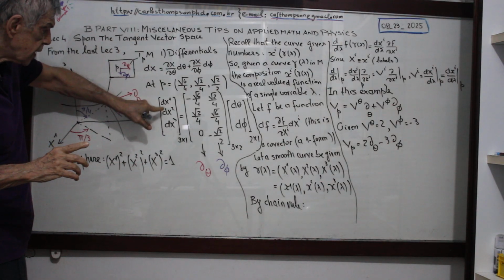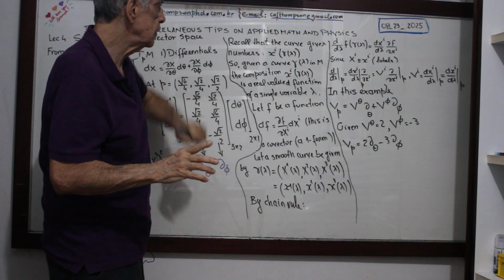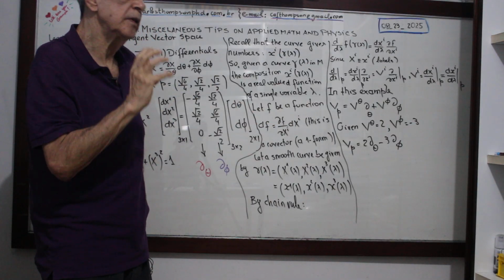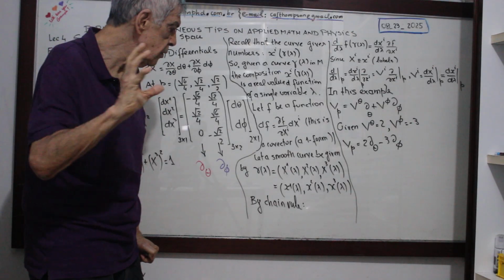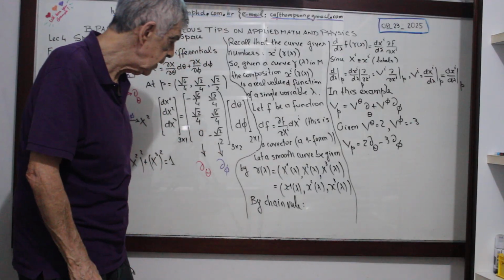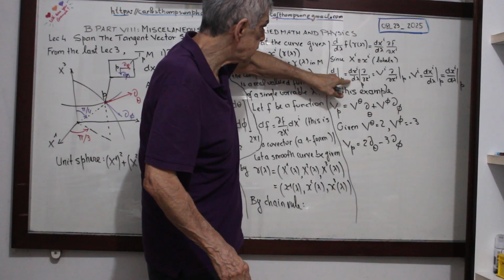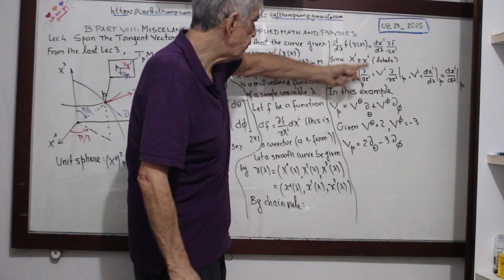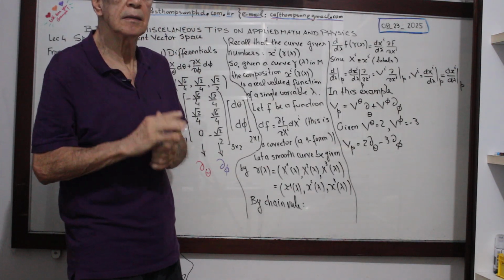B PART VIII: Lec 4 Span the Tangent Vector space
This lecture is based on the numerical example displayed in the Lec 3.